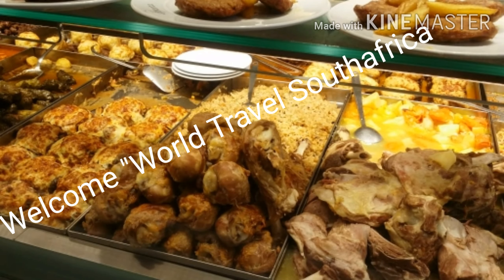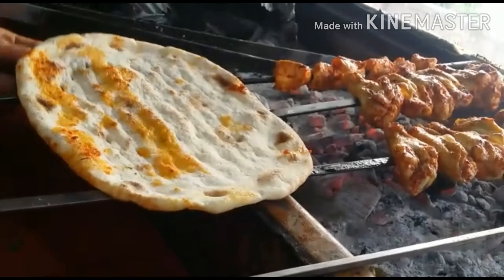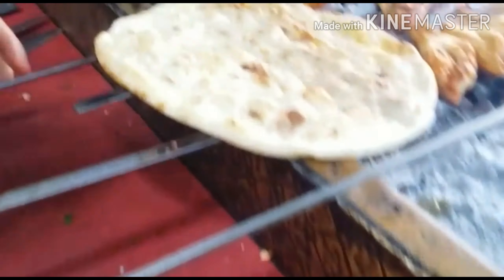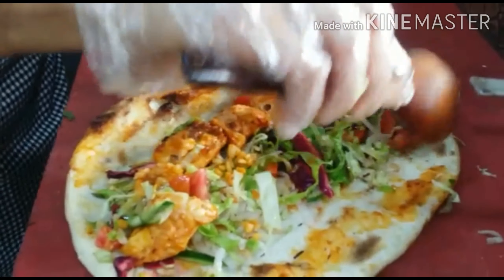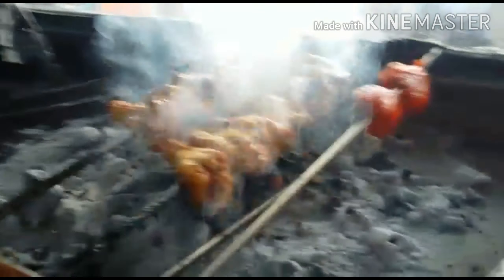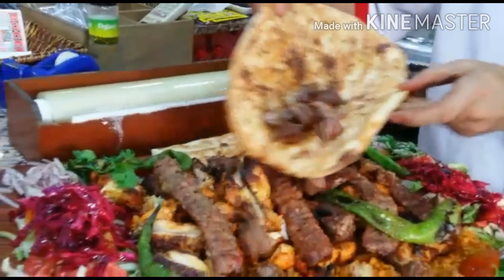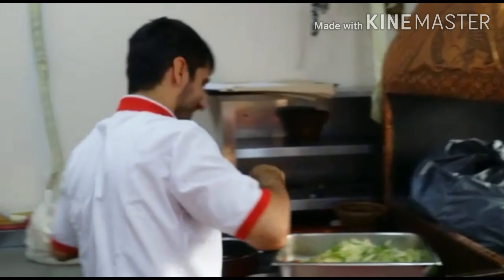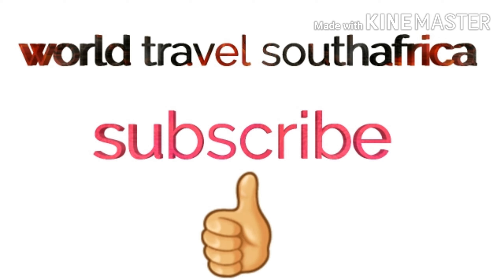Turkish kebab//Turkish food//Lockdown in Istanbul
Turkish kebab platter are the best.nice less spicy juicy delicious